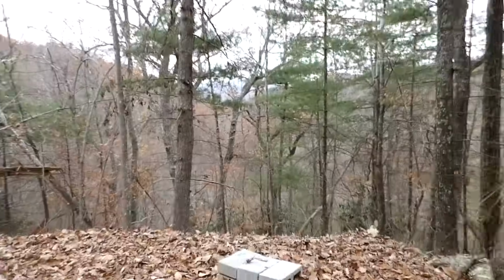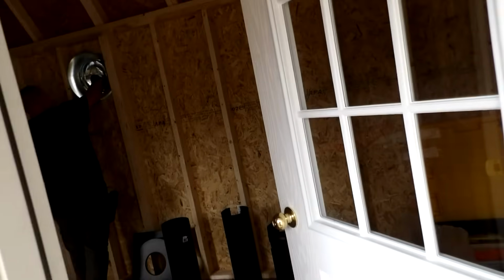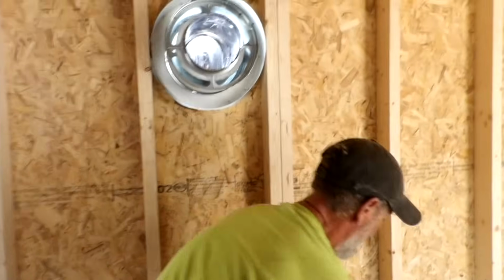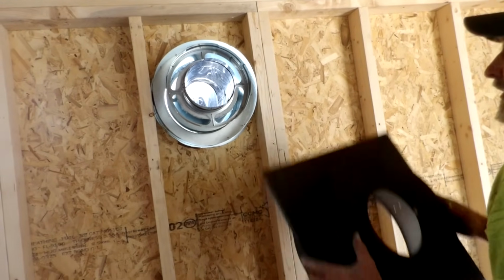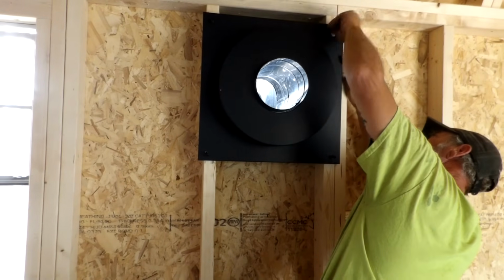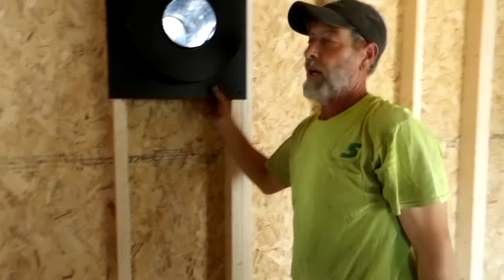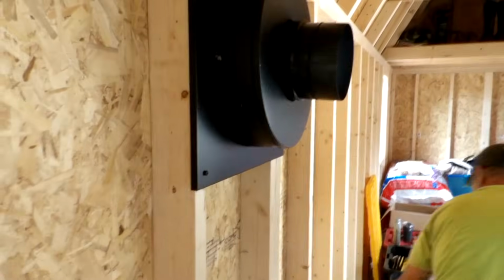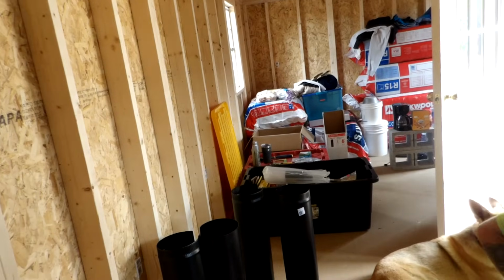Lets see how the woodstove install is going.